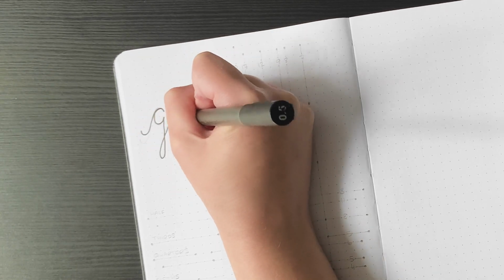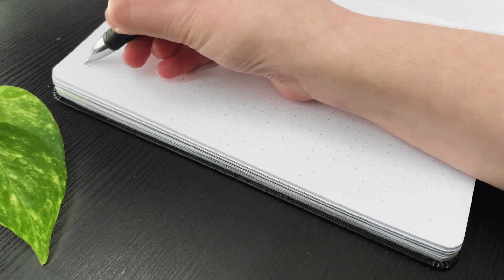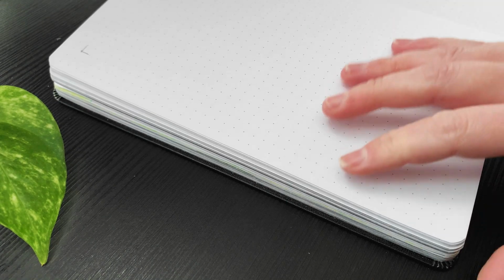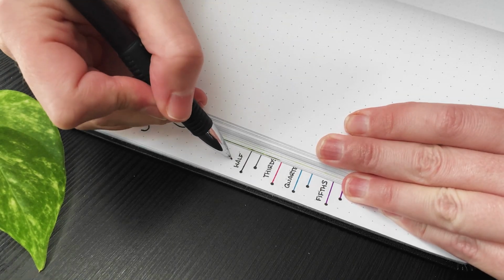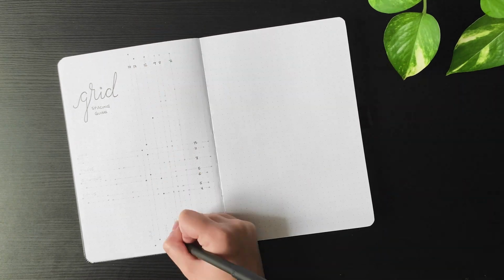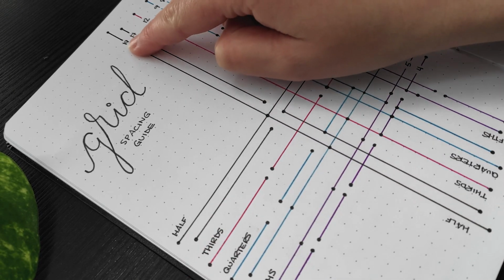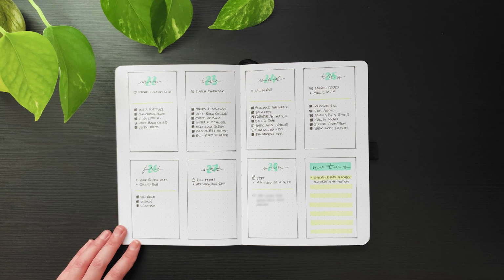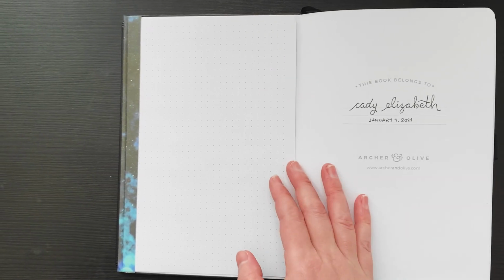How to use a Grid Spacing Guide in your Bullet Journal » DarkSunlight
Hey Sunshine!

Welcome to my BuJo Bites series on my channel. My goal is to break down bullet journaling into mini videos to make it easily accessible to beginners, or even seasoned bullet journalers who want more info on a specific topic. It helps others to discover the channel as well!

Live with love,
✖︎ Cady ♡

SKETCHING TOOLS
Mechanical Pencil ✖︎
Eraser Stick ✖︎
Black Eraser ✖︎
Eraser Brush ✖︎
Small Metal Ruler ✖︎
Circle Stencil ✖︎

INK TOOLS
Fave Pen ✖︎
Deserres Precision Pens / Sigma Micron ✖︎
White Out Tape ✖︎

Tombow Dual Brush Pens ✖︎
Faber-Castell Colour Pencils ✖︎

FINISHING TOUCHES
Sakura Gelly Roll Pens (White) ✖︎
Sakura Gelly Roll Pens (Metallic) ✖︎
Washi Tape ✖︎
Corner Punch ✖︎

FILMING & VIDEO GEAR
My Music ♫ (great for YouTubers!)
  Camera ✖︎ iPhone XS
Tripod Mount for Phone ✖︎
Shutter Remote & Lenses ✖︎
Soft Box Lights ✖︎
External Storage ✖︎
Drawing Tablet ✖︎